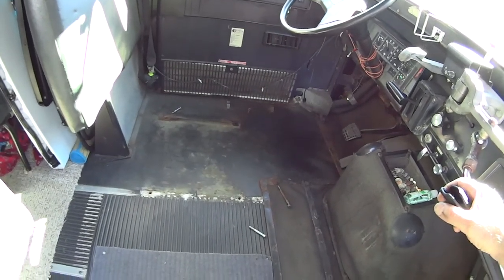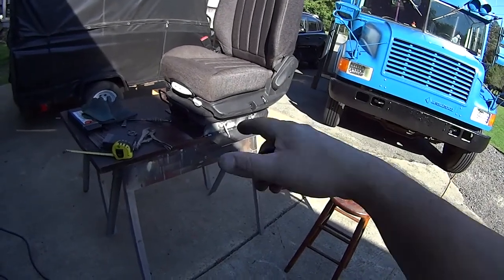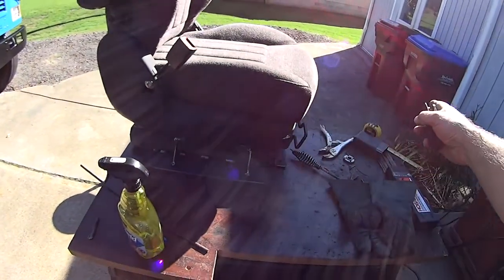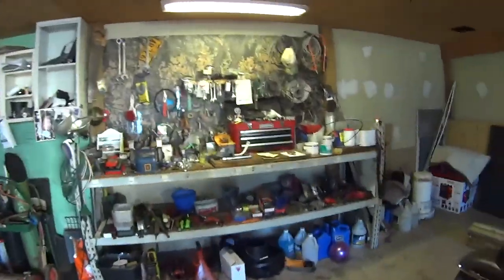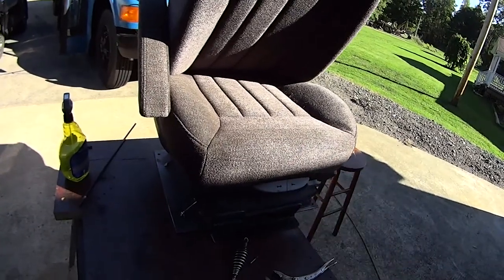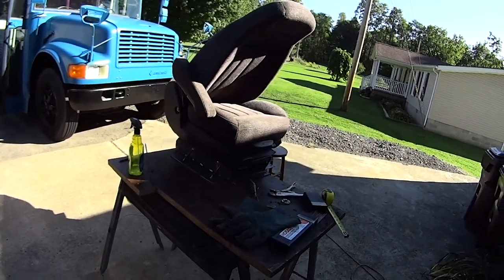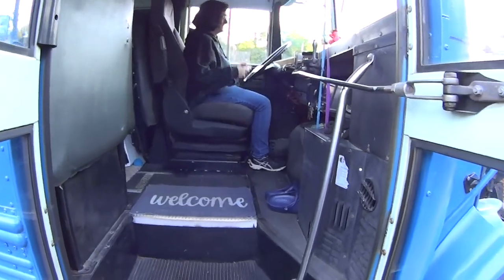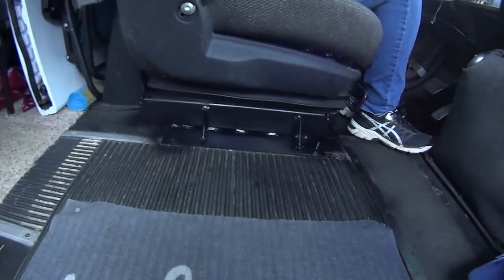#61 New air ride seat in the school bus RV